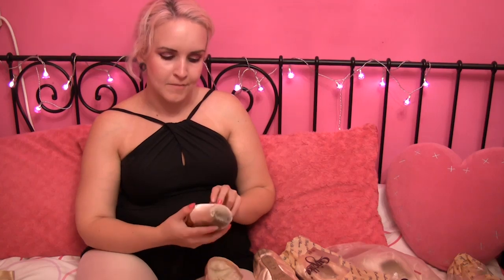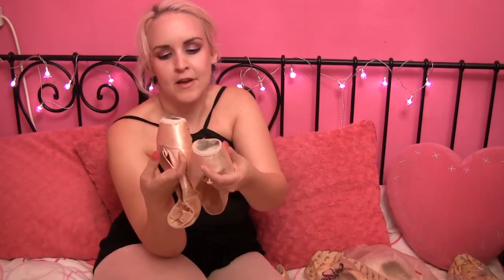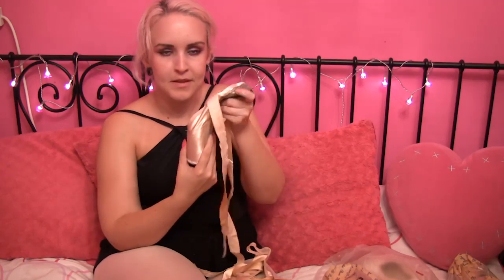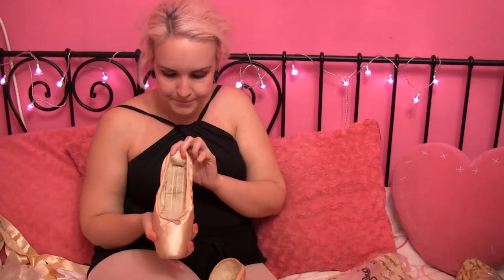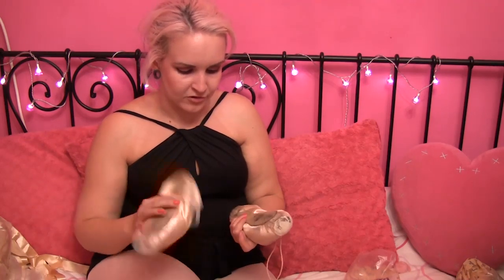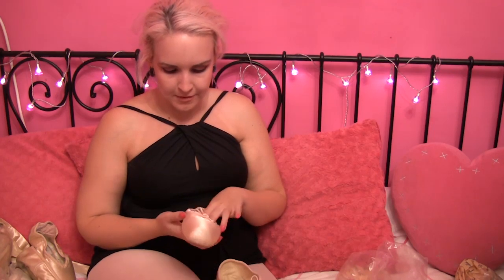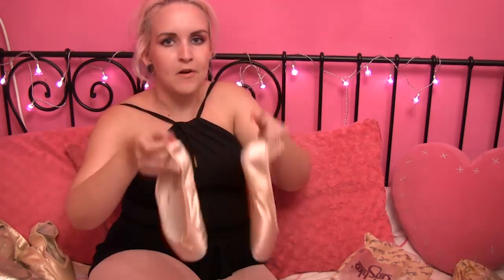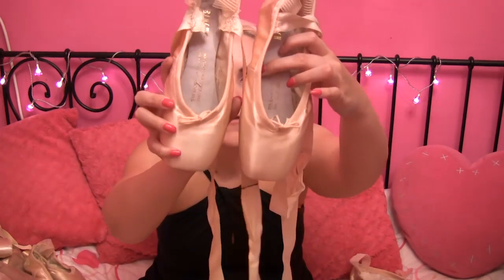Ballet Pointe Shoe Collection Part 2 Pointe Shoe Reviews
A much requested video now available! My personal pointe shoe collection. This is part 2, part 1 is here:

Sorry if this video is boring guys. It took a whole 1 hour to film! It features various brands such as Grishko, Bloch, Gaynor Minden, Gamba, Sansha, Russian Pointe, Suffolk, etc.

I also give advice and provide some great tips about pointe shoes. So, it's not *just* about my collection!

P.S. I offer mobile pointe shoe fitting to Essex, London and the rest of the England. I also help with any problems and custom order pointe shoes. I can travel to you or even to your dance school.